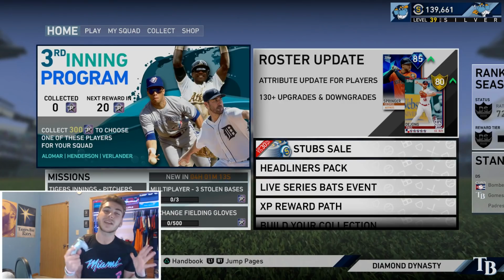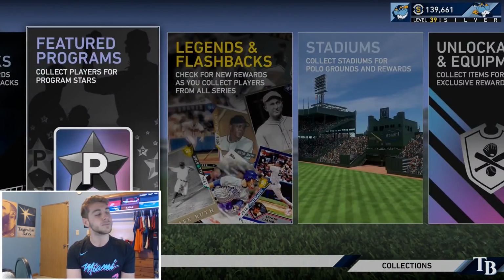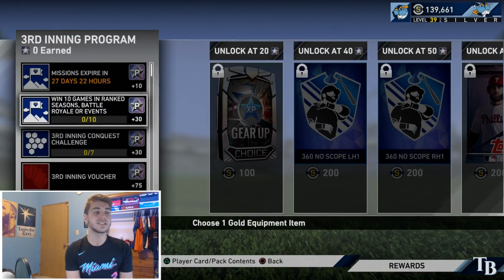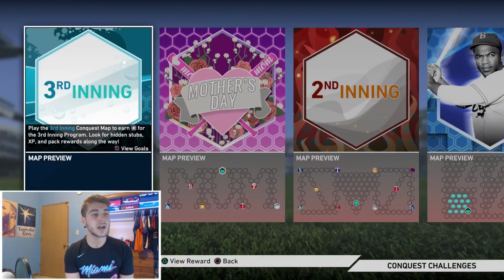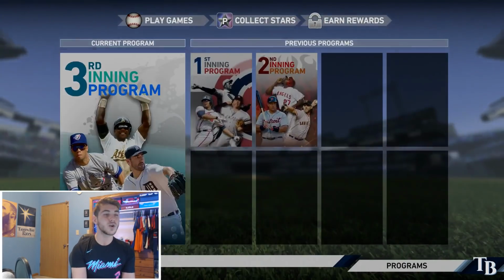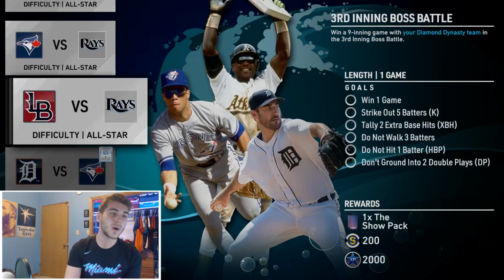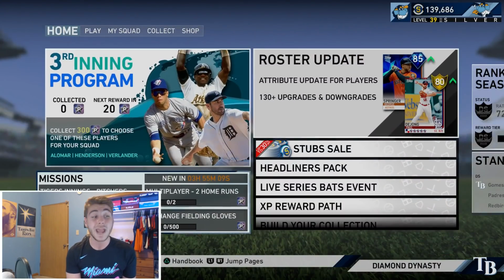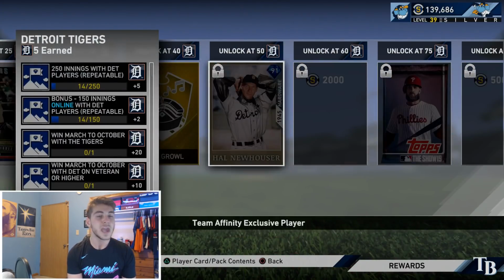How To Complete 3rd Inning Program Fast Tips! Make Tons Of Stubs! MLB The Show 19 Diamond Dynasty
How You Can Complete The New 3rd Inning Program Fast And Easy And Profit Tons Of Stubs Fast With These Tips!